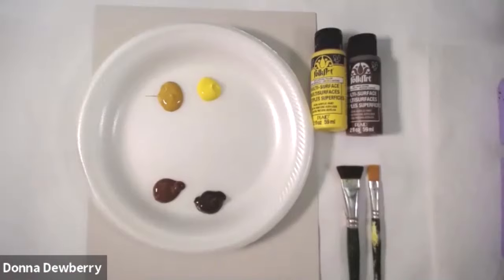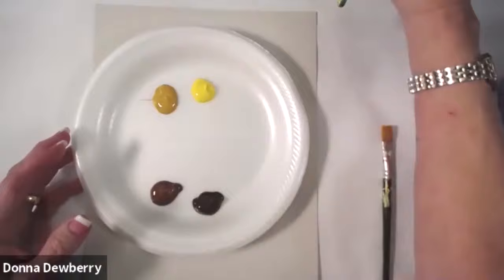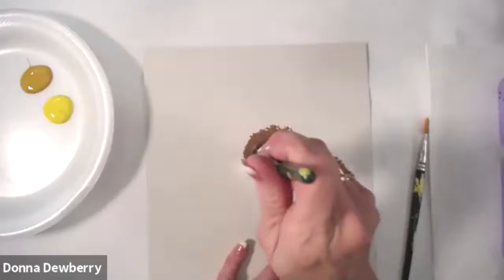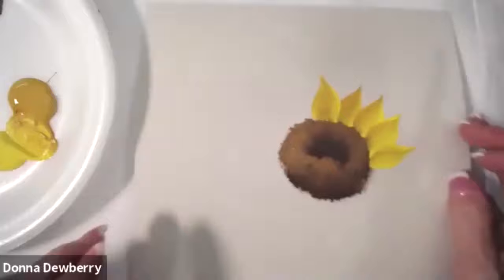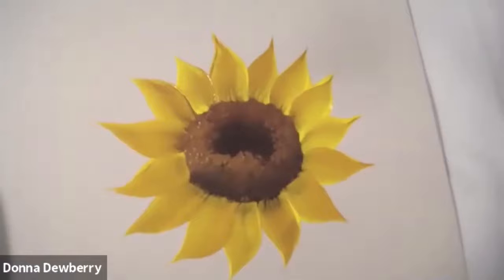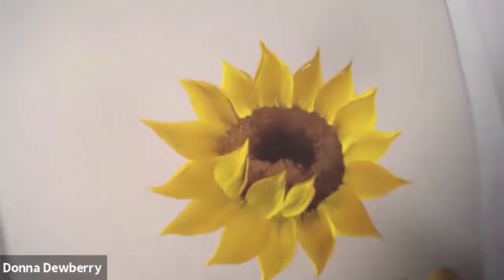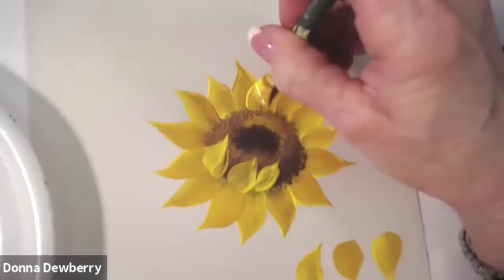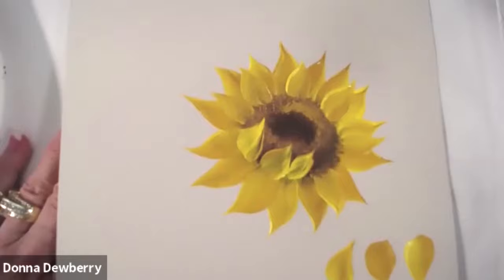FolkArt One Stroke Practice Strokes With Donna - Layered Petal Sunflower | Donna Dewberry 2021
Practice One Stroke Painting with me - Donna Dewberry.  Today I share one of my favorites - a large Sunflower with layers of petals, even a few laying over the center!